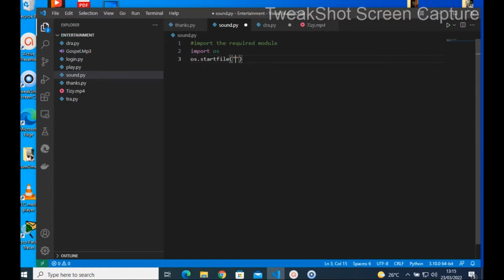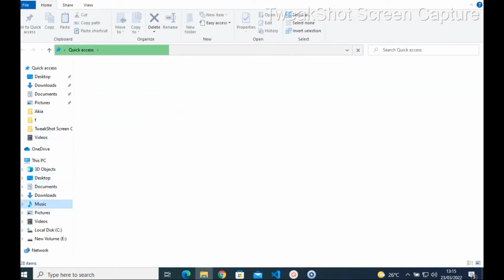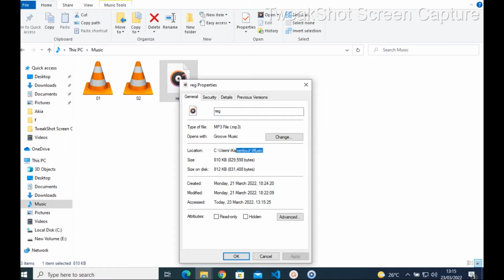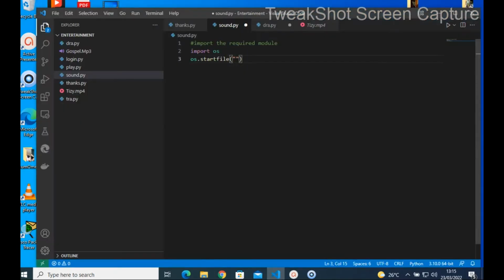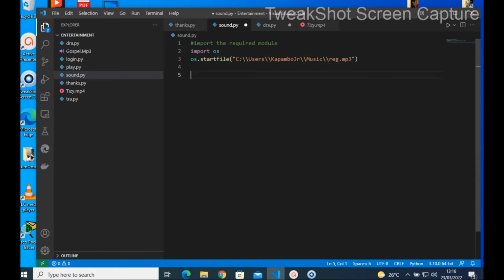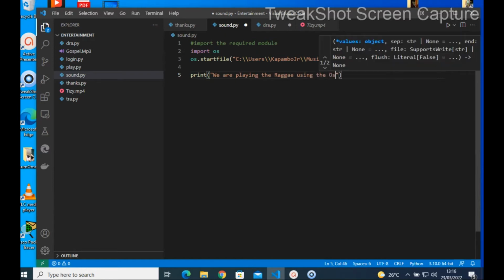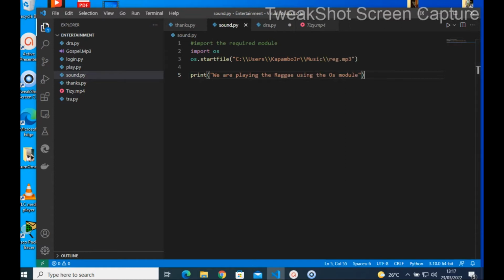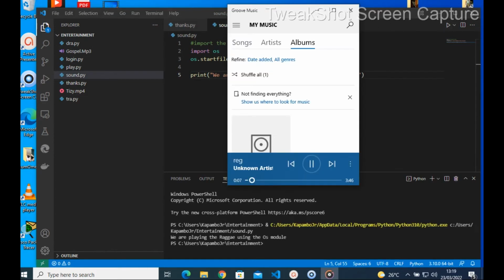Simple Way Of PLAYING AUDIO FILE USING PYTHON. The Os module in Python to say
In this Python Tutorial I'm I'm going to show you how to do Entertainment using python.